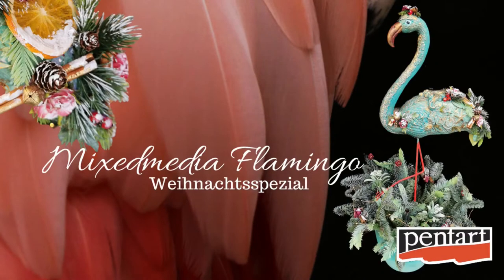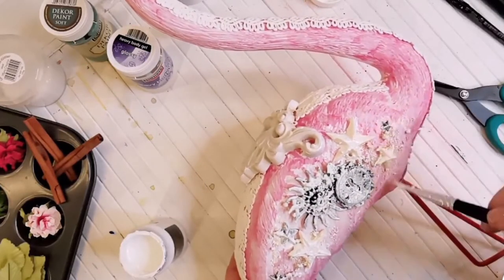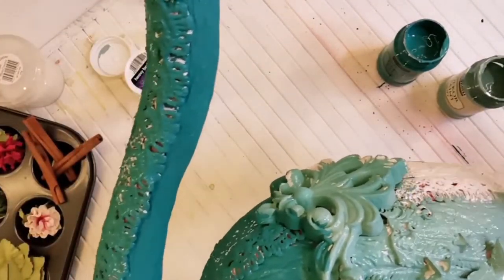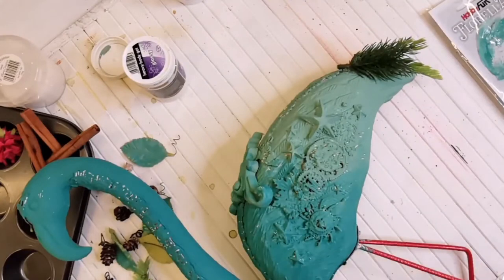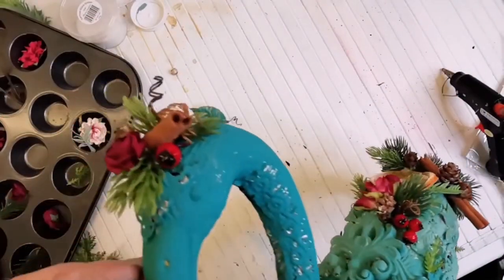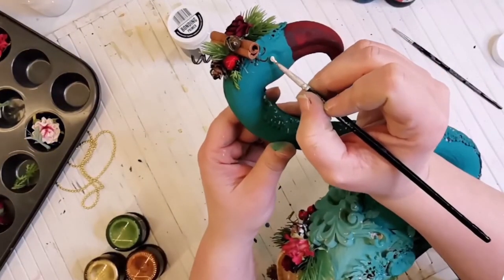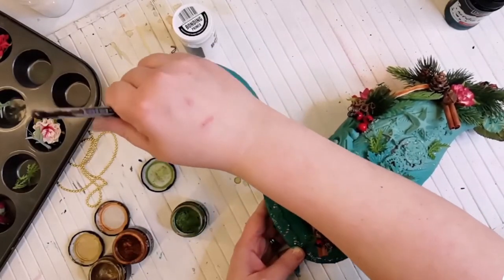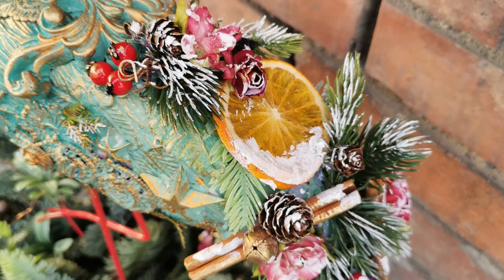Flamingo Tutorial in english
For this sweet decoration I have redesigned a decorative figure again. Glue the lace on with hot glue and prime everything with bonding primer, glue on the decoration with heavy bady matte gel and paint again with primer. After drying, create an ombre effect with the Decor Soft Paint in Junipergreen and Turqoisegreen and then stick ore glue on the Christmas decorations.
Now apply wax paste in metallic green, gold and honey gold and finally paint white acrylic paint on the decoration and sprinkle on Dekoice.
The Flamigo Christmas tree is ready.
If you have any questions about this or any other project,

mit Liebe selbstgemacht by Mirka Löwenhagen
Greifswalder Str. 150
10409 Berlin
Deutschland

I may be a partner for products that I recommend.